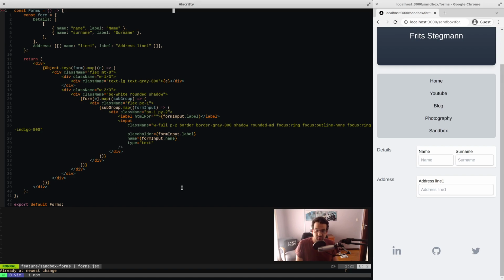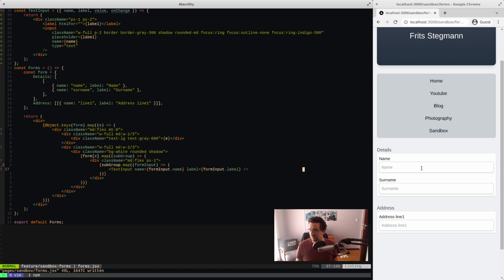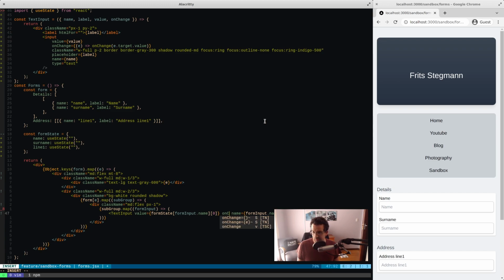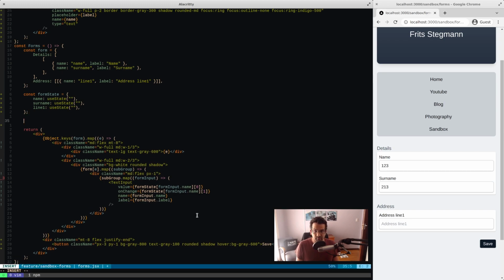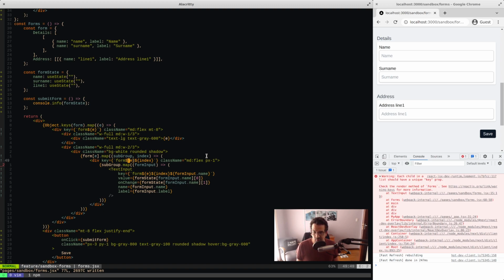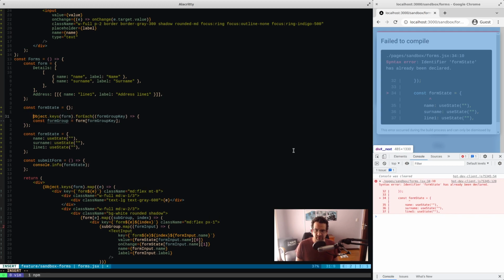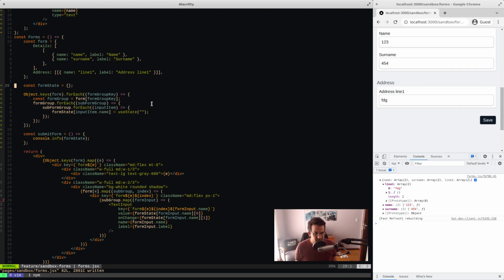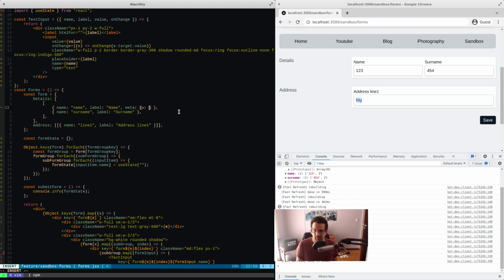Code with me - Form Builder in React with Tailwind. Part 2